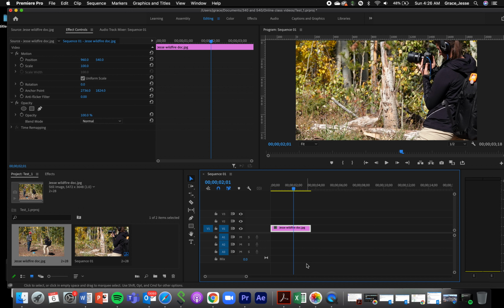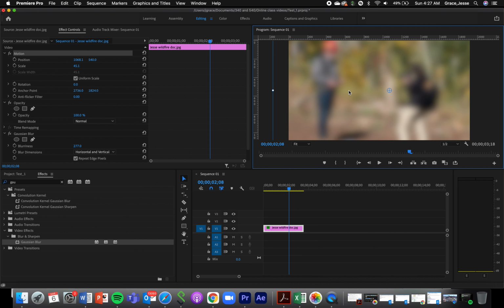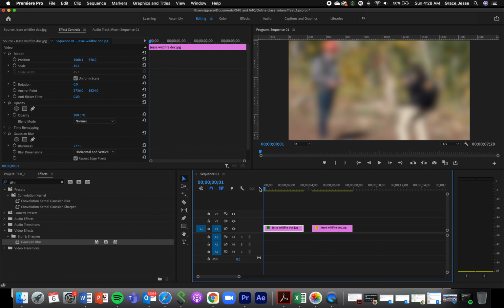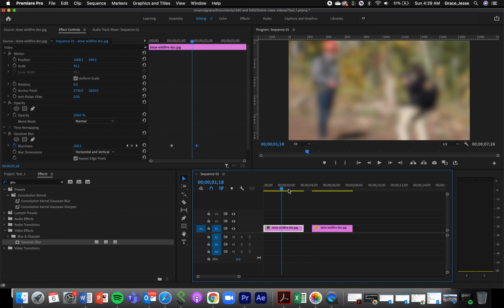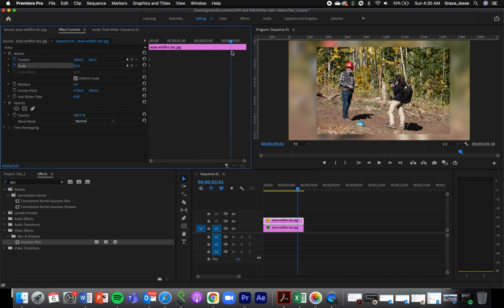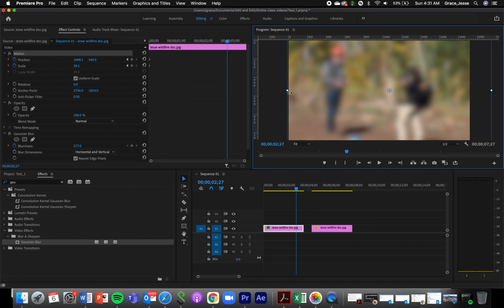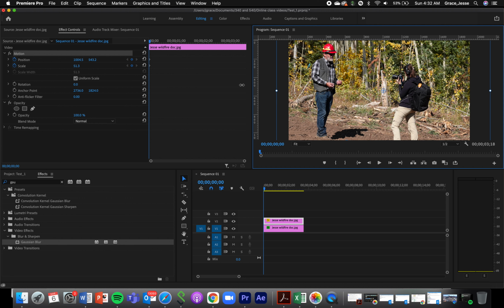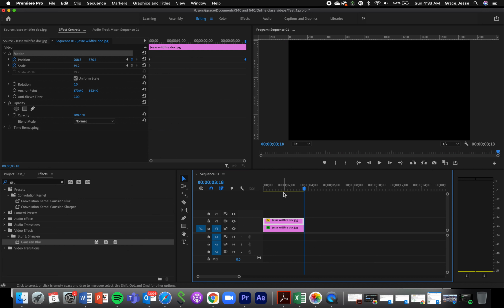Gaussian Blur and Adding Motion to Still Images